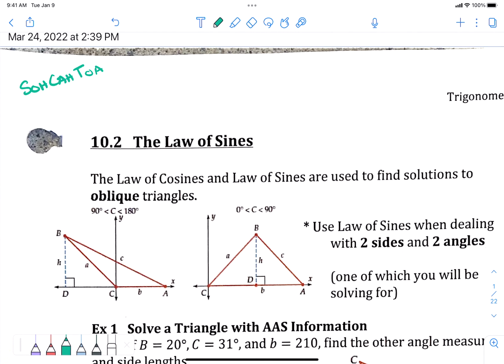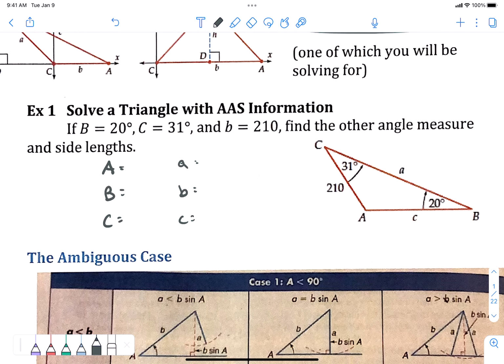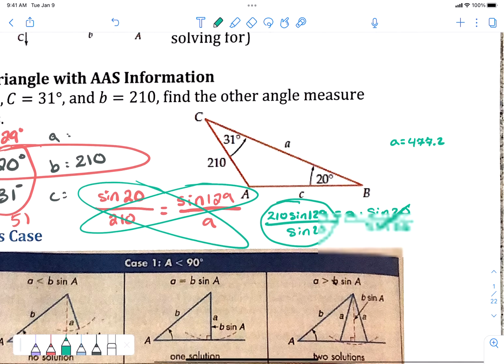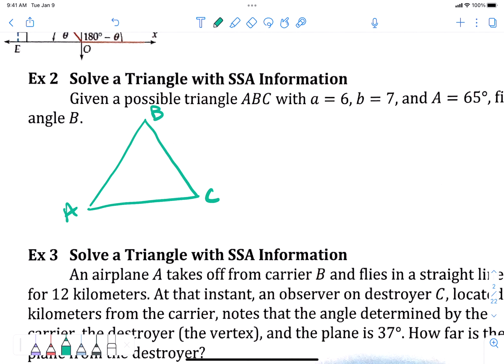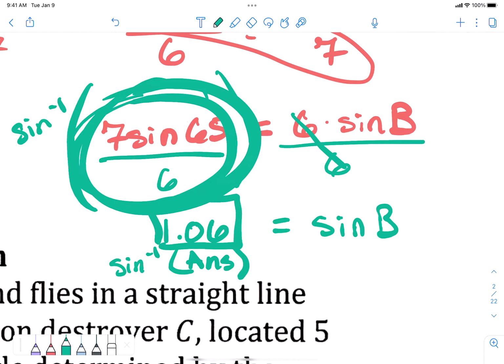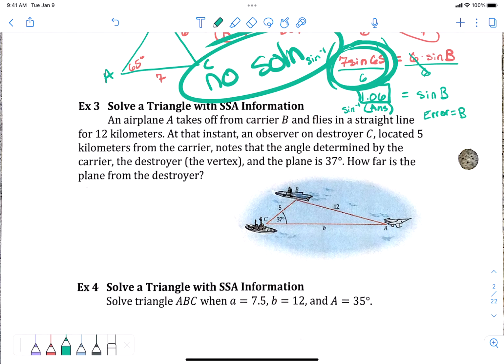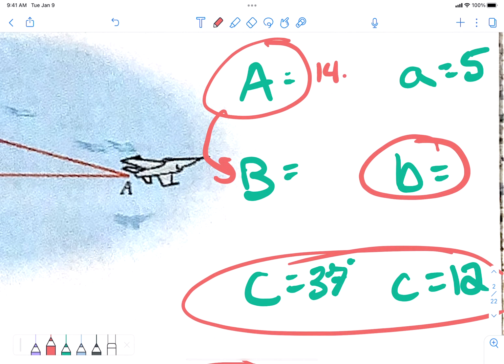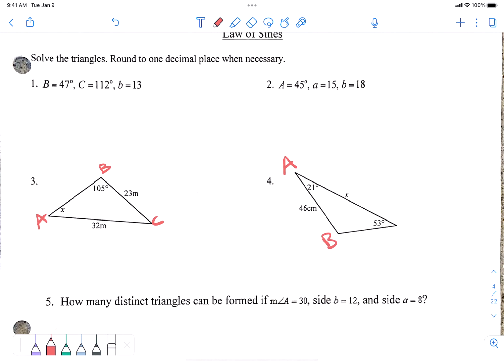Trig 10 2 Part A